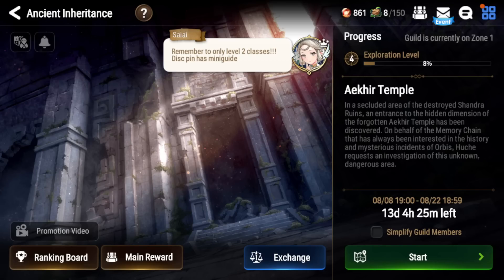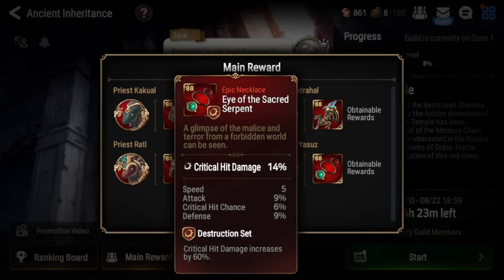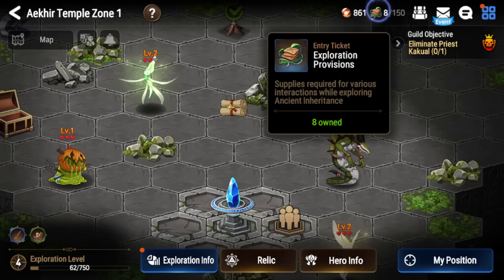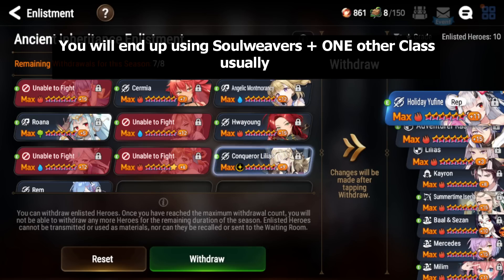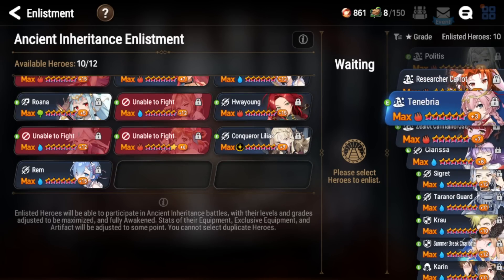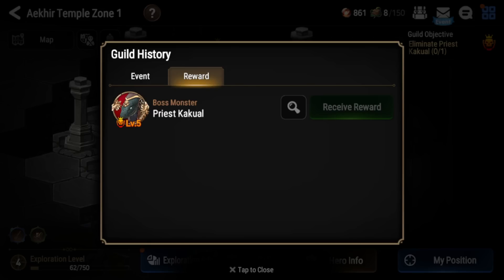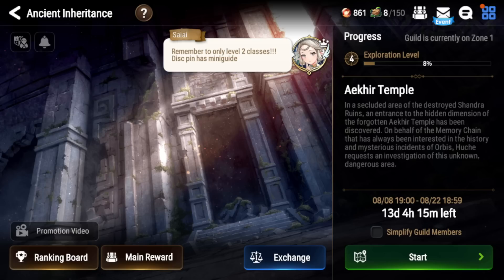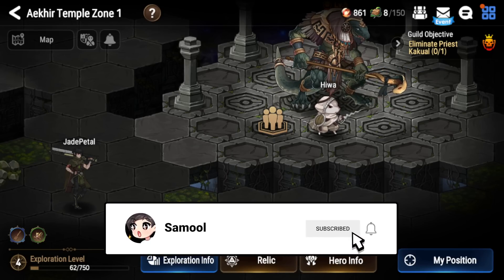Ancient Inheritance - Best Strategies & Complete Guide - Epic Seven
0:00 Intro
0:40 Rewards
2:27 Strategies
6:32 How to Help your Guild
7:48 Bosses
9:00 Summary

Music from
- hi jude x Towerz – close to home

- hi jude x Towerz x edelwize – undertones

- hi jude x Towerz x Xandra – oath